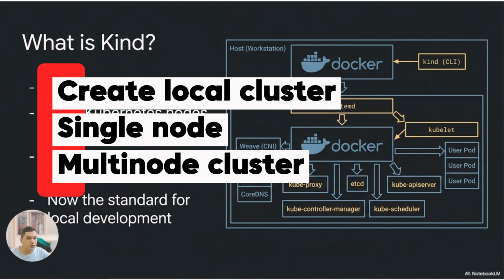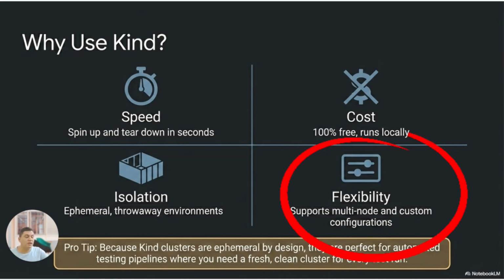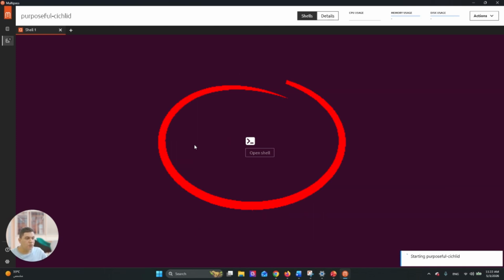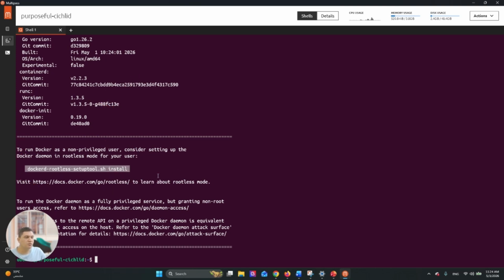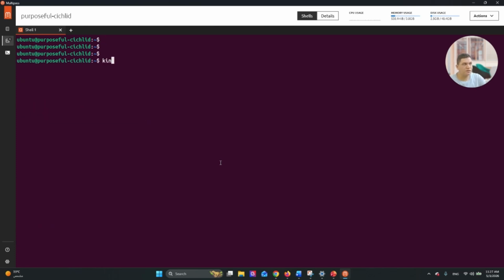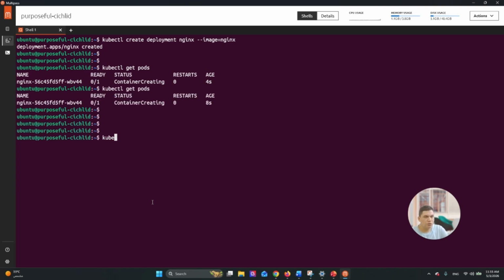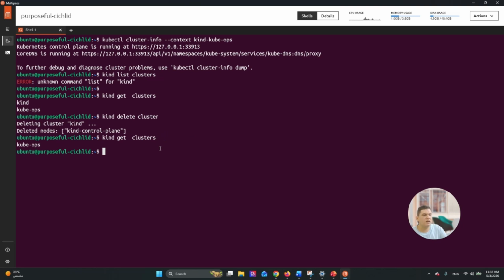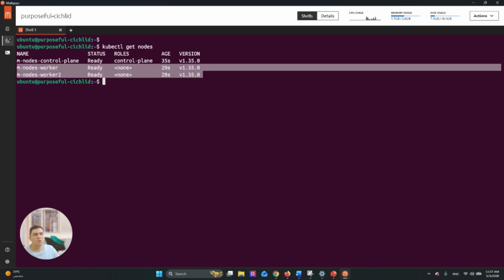Local Kubernetes Made Easy with Kind (Full Hands-On Guide)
Learn how to run Kubernetes locally using **Kind (Kubernetes IN Docker)** in this step-by-step hands-on tutorial. If you're a developer or DevOps engineer looking for a fast, lightweight way to create and test Kubernetes clusters on your machine, this guide is for you.

In this video, you’ll learn how to install Kind, create a Kubernetes cluster, deploy applications, and interact with your cluster using kubectl — all locally without relying on cloud infrastructure.

* What is Kind (Kubernetes IN Docker)
* Why use Kind for local Kubernetes development
* How to install and set up Kind
* Create your first Kubernetes cluster
* Use kubectl to manage your cluster
* Deploy and expose applications
* Access services locally
* Load Docker images into Kind
* Real-world Kubernetes workflows

🧪 **Hands-On Labs in This Video:**
✔ Create a Kind cluster
✔ Deploy an Nginx application
✔ Expose and access your service
✔ Load custom Docker images
✔ Work with multi-node clusters
✔ Inspect Kind internals
✔ Delete and recreate clusters

00:00 Intro: Local Kubernetes with Kind
00:14 What is Kind (Kubernetes in Docker)
00:45 Kind vs Minikube (Why Kind?)
01:20 Prerequisites (Docker + kubectl)
01:45 Install Kind Step-by-Step
02:30 Create Kubernetes Cluster
03:25 Verify Cluster (kubectl get nodes)
03:55 Check Cluster Info
04:25 Deploy Nginx App
05:20 Expose Service (NodePort)
06:05 Access App Locally
06:45 Load Custom Docker Image
07:40 Delete Kind Cluster
08:05 Summary & Next Steps

🛠 **Prerequisites:**

* Docker installed and running
* kubectl installed
* Basic knowledge of containers (optional)

💡 **Why Kind?**
Kind is one of the best tools for running Kubernetes locally. It’s fast, lightweight, and widely used for testing and development workflows—making it perfect for learning and experimentation.

* Share with others learning Kubernetes

💬 **Let’s Talk**
What are you using for local Kubernetes?

Kind? Minikube? k3d?